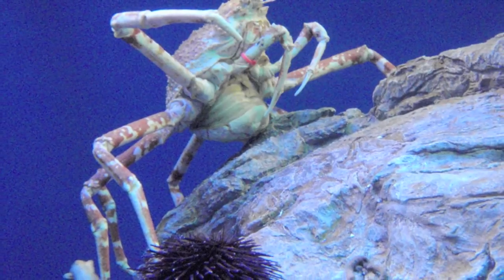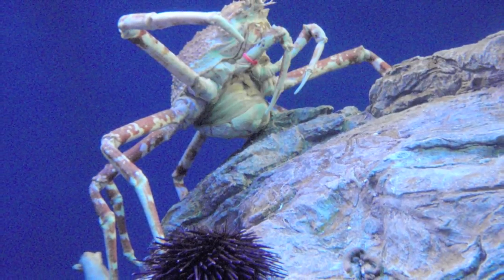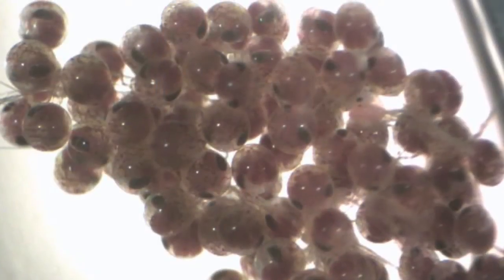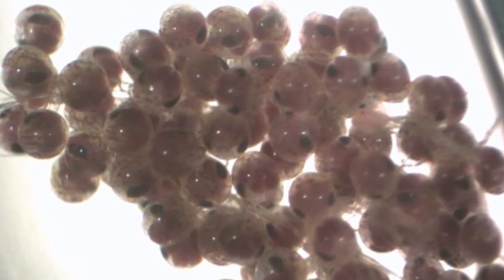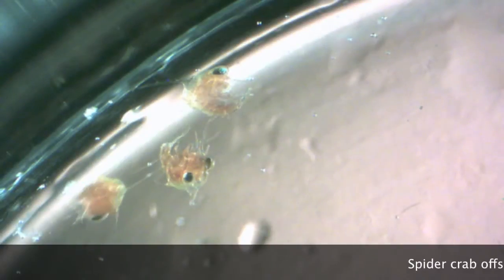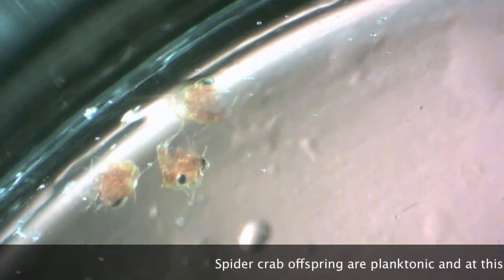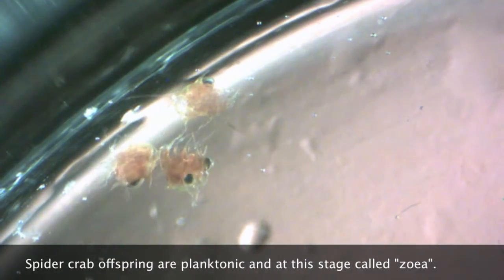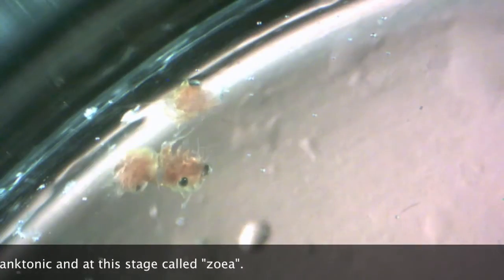Aquarium of the Pacific's Japanese Spider Crab Laid Eggs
Watch our video to find out why this is such an extraordinary achievement.

Aquarium of the Pacific in Long Beach, CA
Nate Jaros, Assistant Curator